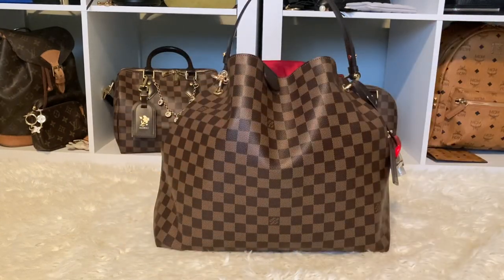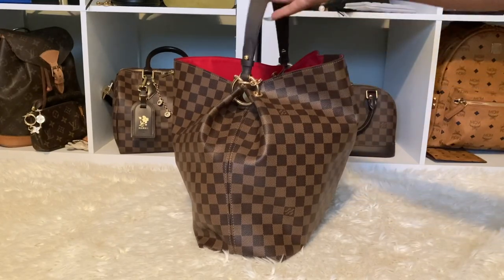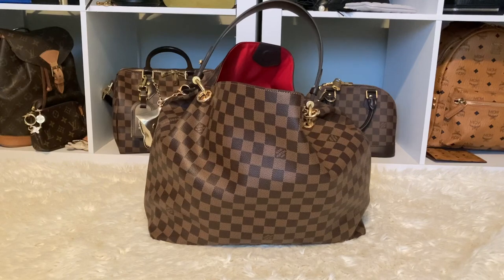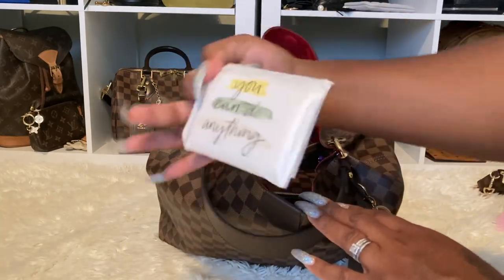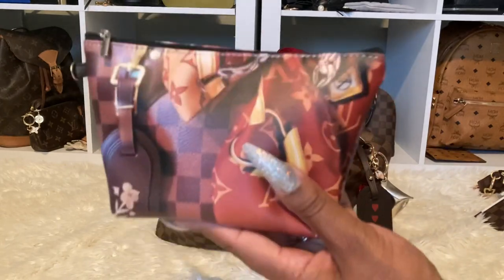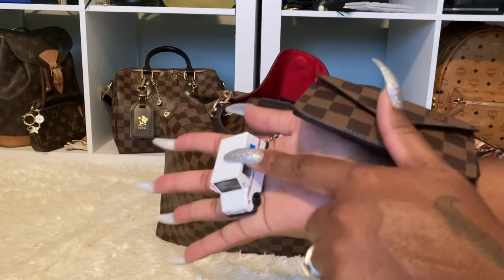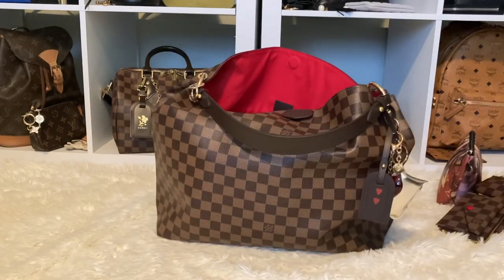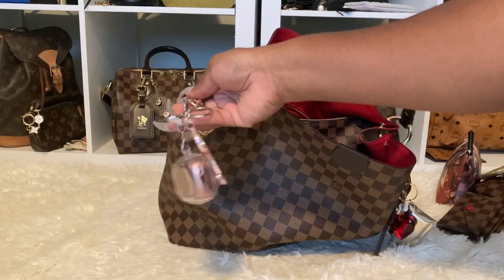What’s in my bag(Louis Vuitton Graceful MM)❤❤❤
My P.O.Box 📦
66311 Two Bunch Palms Trail

Mail truck keychain

Freewander Custom Makeup Bag Female PU Leather Cosmetic Case Cute Women Purse Brushes Bag Maid Of Honor Gift